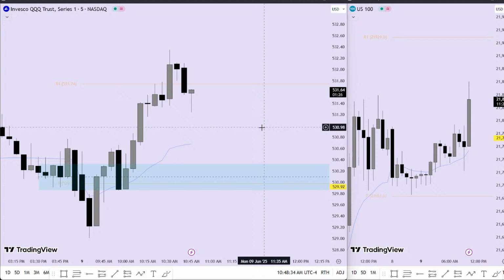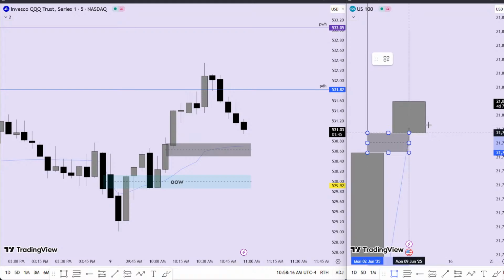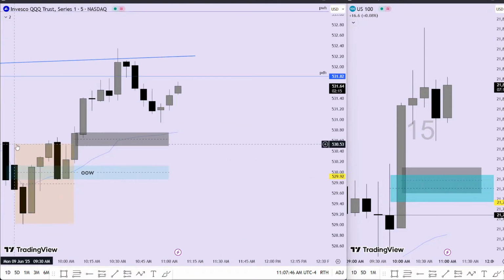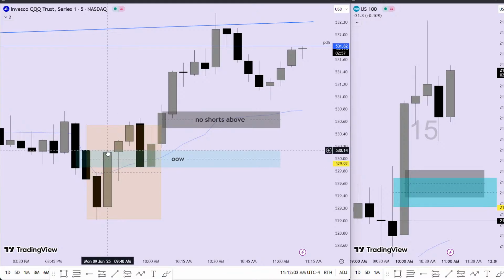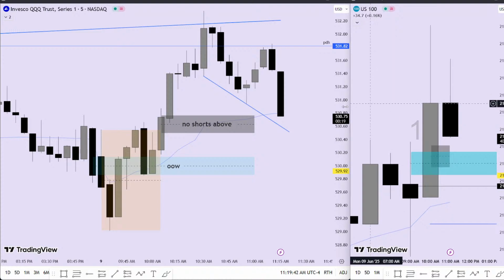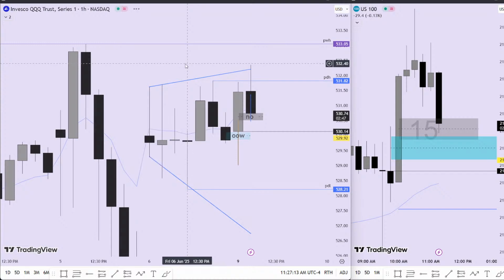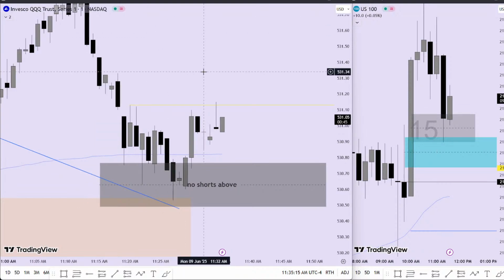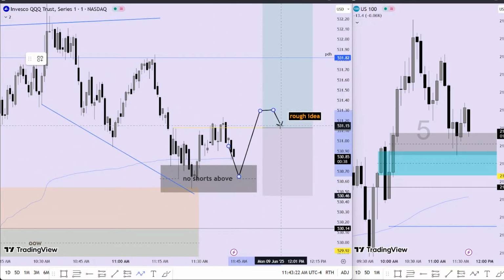🔴LIVE TRADING BITCOIN, GOLD, NASDAQ ||9,JUN,25